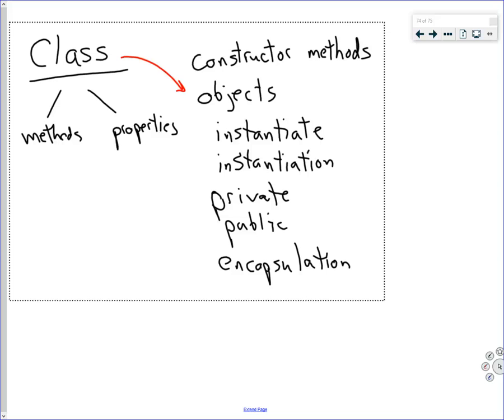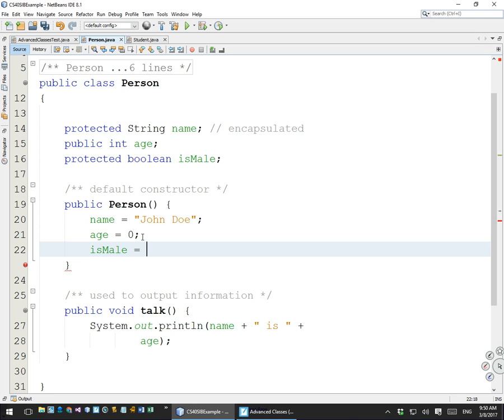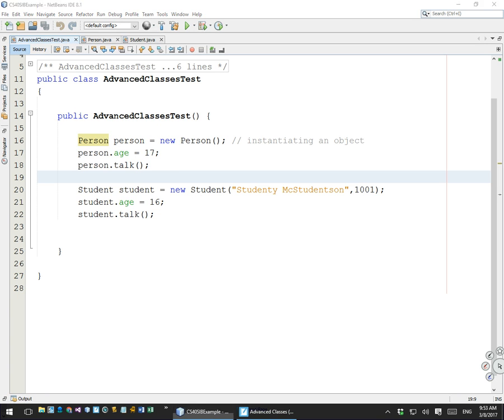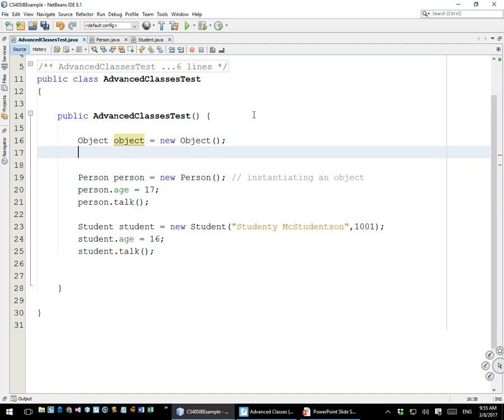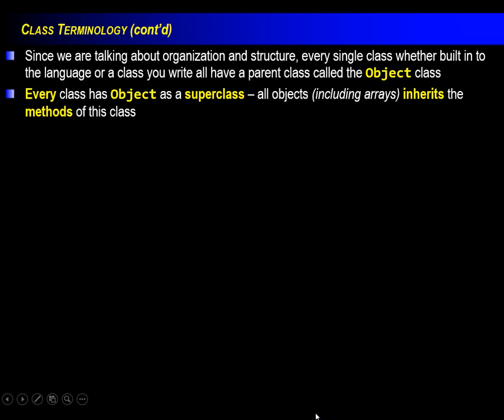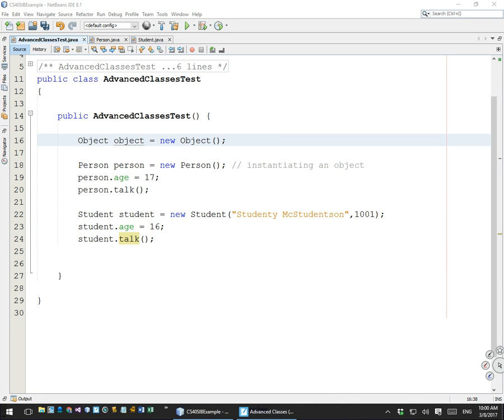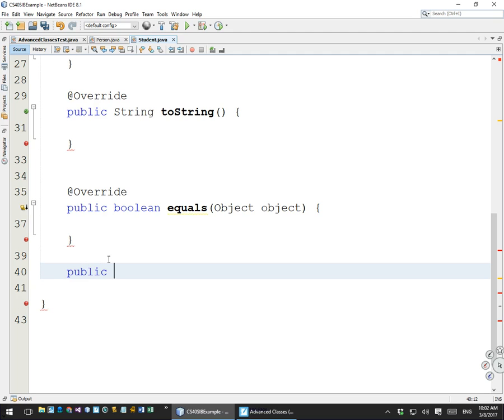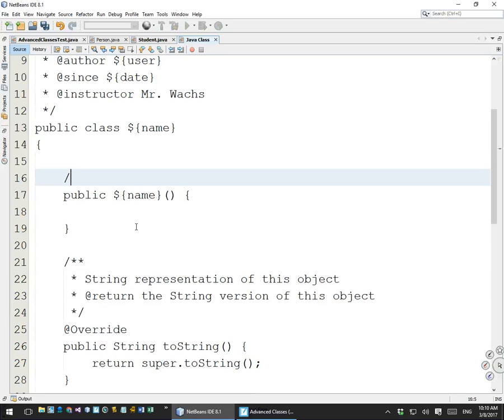Advanced Classes - Part 2 (Computer Science 40S - Unit 02)